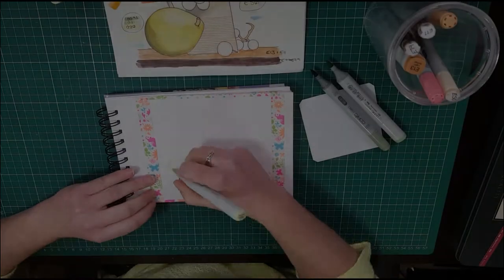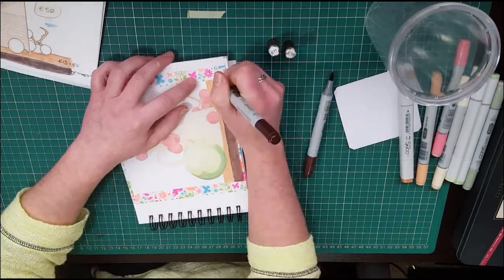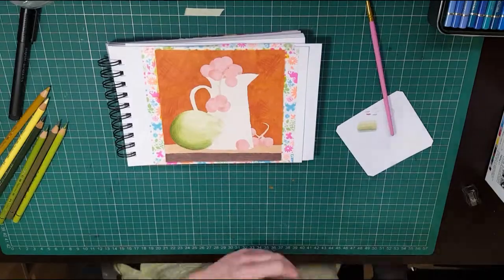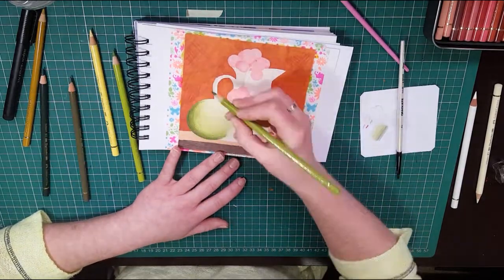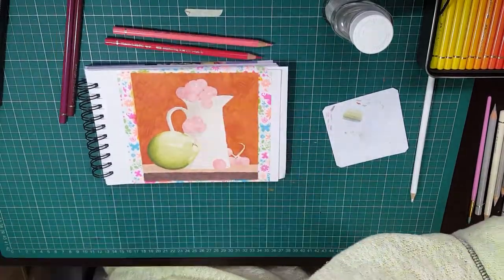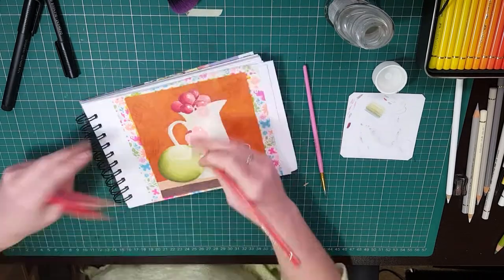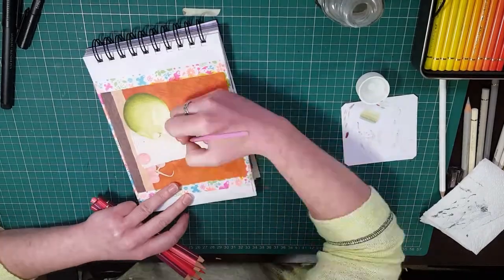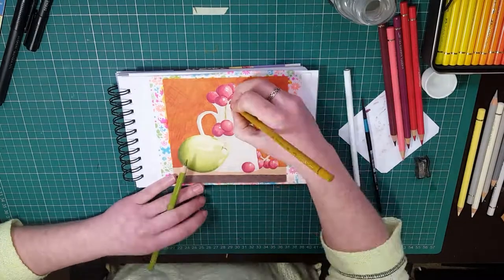My First YouTube Collab!! with Genevieve Robillard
Hi Guys!

So this in an extra video for this week because it's a collab with Genevieve Robillard and I chose to schedule my upload in time with her video :)

Please check out her channel using the link below (I'll link her video as soon as I can):

I forgot to mention in the voice over, but I used this reference from drawingwiki.com

If you'd like to link up on any of my other social media to just say hi or follow along with my WIPand doodle pictures, you can find me on: